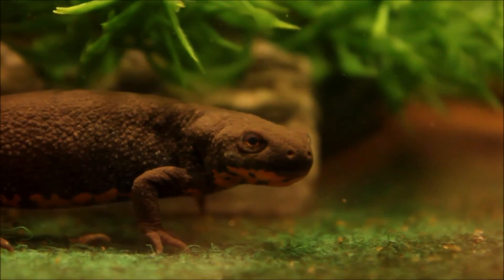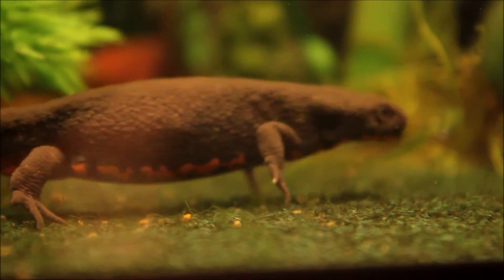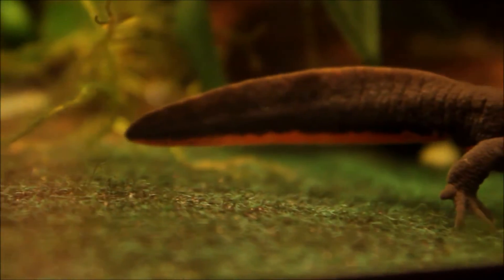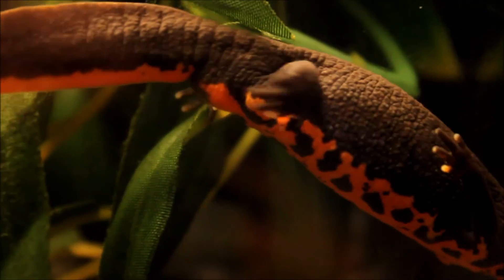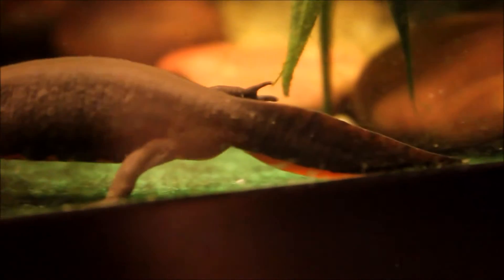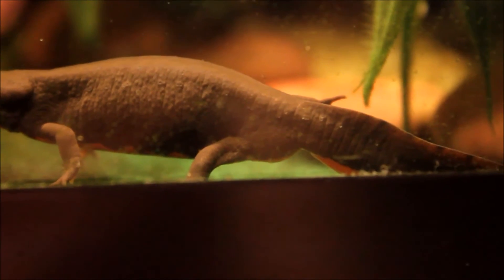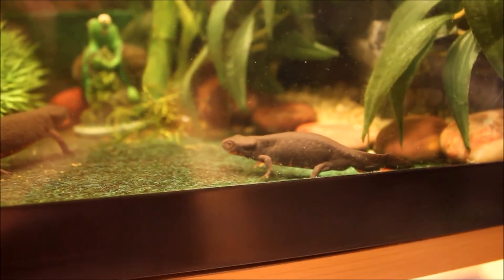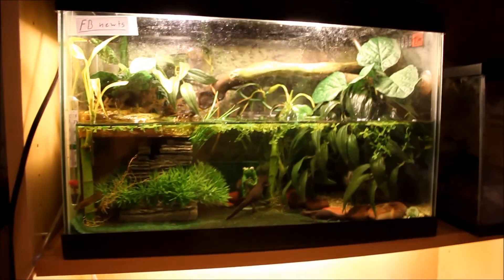WRV: How to Sex a Chinese Fire Belly Newt~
This is a video on how to sex your fire belly newt! if you are having problems with sexing your newt and need help send me a pic on my facebook and i can determine the sex for you.

Things to look for in male newts...
1. small tail length (much shorter than its body length) body lenght = measurement from vent to nose tip
2. high tail fin developing in breeding season
3. bulgy cloaca (may even have hairs in breeding season)
4. small size 6-8cm
5. vent opening is a slit (barely noticeable)
6. slim and less chunky than females

Things to look for in female newts...
1. Long tail length (a little less than half the body length)
2. small cloaca
3. larger vent opening than males
4. large 8-10.3cm
5. very fat and chunky looking in breeding season
6. They also eat ALOT MORE than males especially in breeding season

link to BL reptiles channel!

Link to my facebook channel!

leave a message for me on facebook if you would like to suggest a video of any sort (hopefully amphibian/reptile related) and you could have that video as my requested weekly video with your name in the description!

This weeks shoutout goes to (drum roll please!).

                             !KINGZPRODUCTIONGCR!

if you guys like TURTLES! check him out! :0